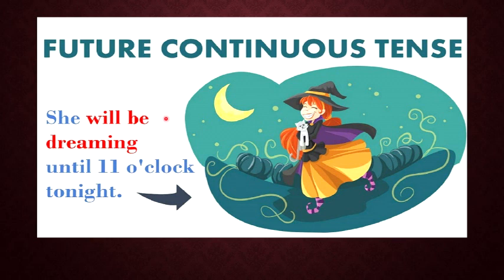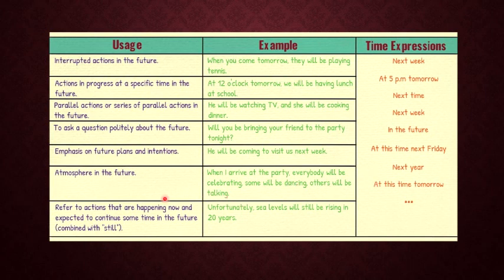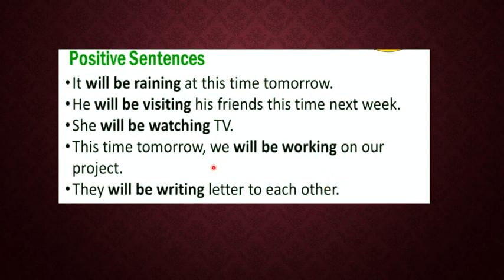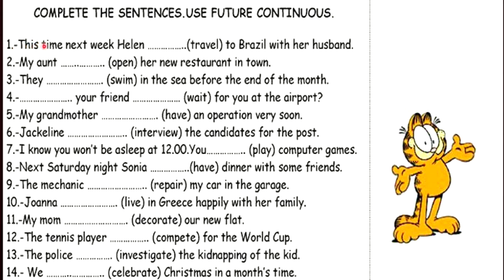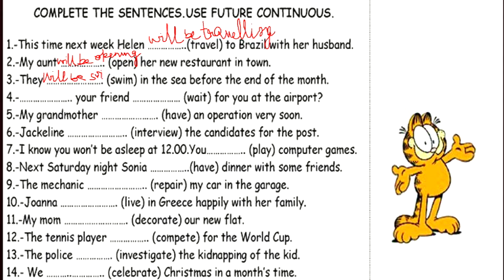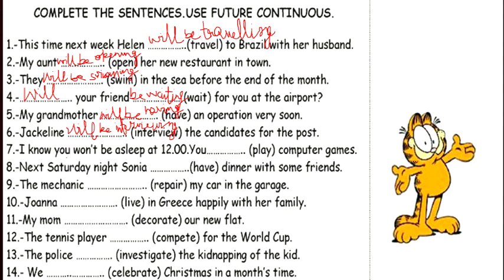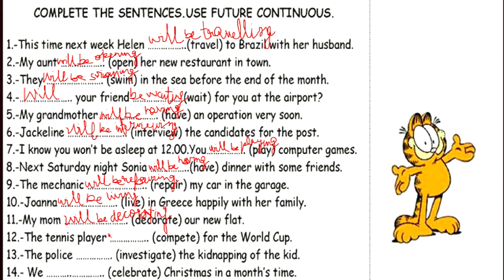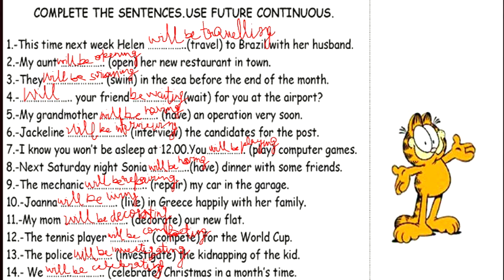FUTURE CONTINUOUS TENSE | Part 1 | Tenses | Kinds of Sentences | Essential English | Jyoti's EnGram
Hey learners!
Here is a video describing all about the use of Future Continuous Tense in affirmative sentences. The video effectively explains the different situations and ways in which this tense is used. Also the rules of using the tense are clearly shown. The different examples that are shown in the video helps the learner to gain expertise in the usage of Future Continuous Tense in affirmative sentences. The different exercises given in the video help the learner to implement the gained knowledge simultaneously and check their responses from the answers shared along with the exercises.